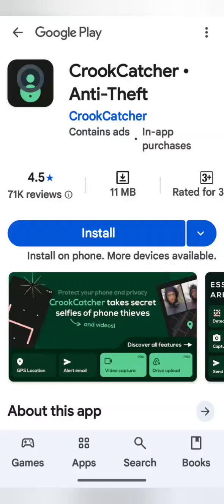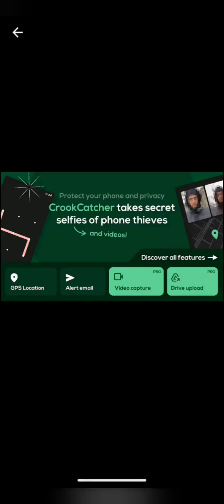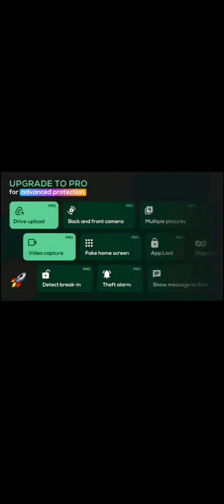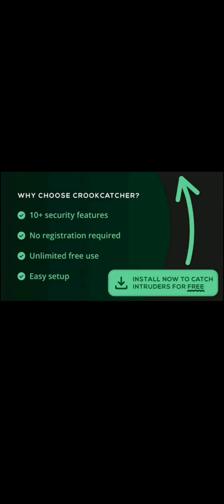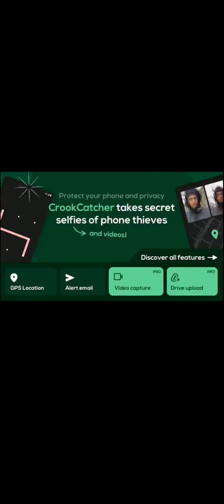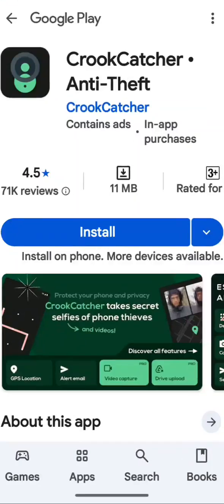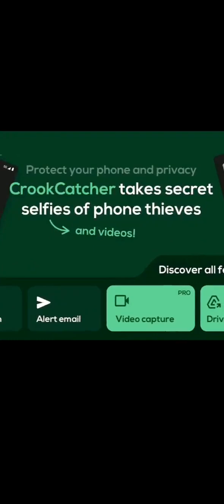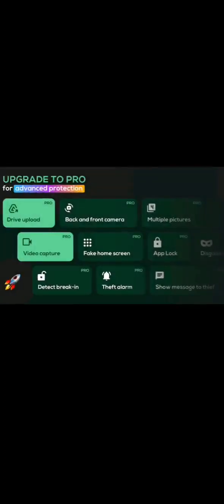Busted! 📸 The App That Catches Phone Thieves in the Act